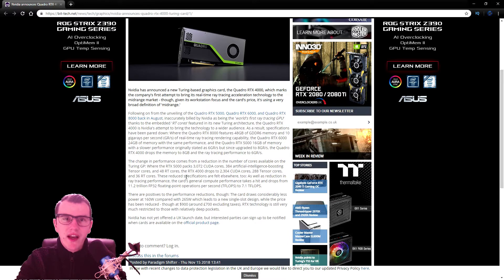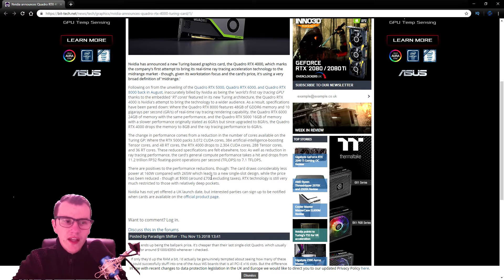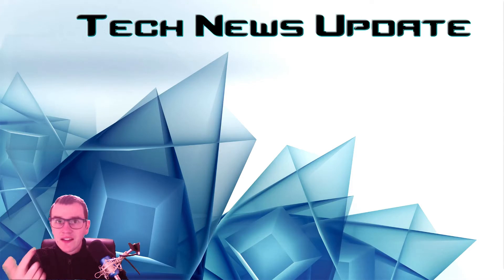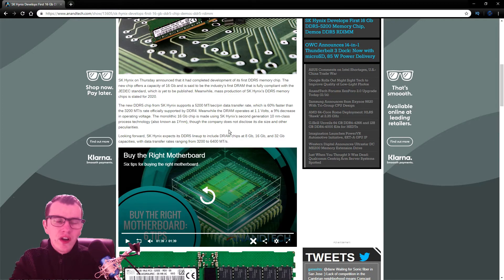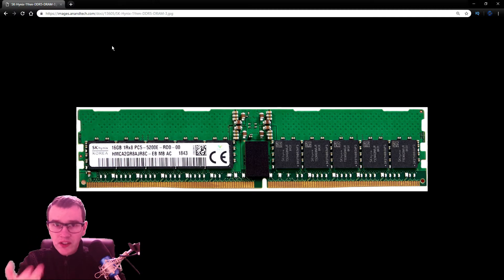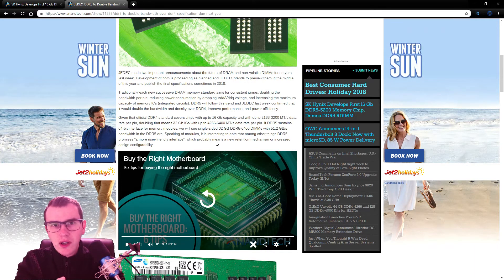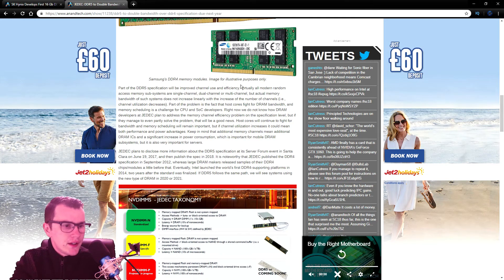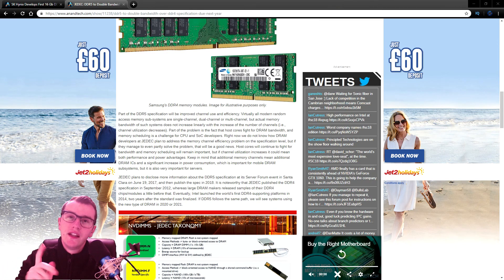Nvidia's Quadro 4000 RTX & DDR5 Ram 60% faster - Tech News Update EP10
Nvidia have announced a new Mid Range Market Quadro and SK Hynix announces the DDR5 Ram which is 50% - 60% faster than DDR4